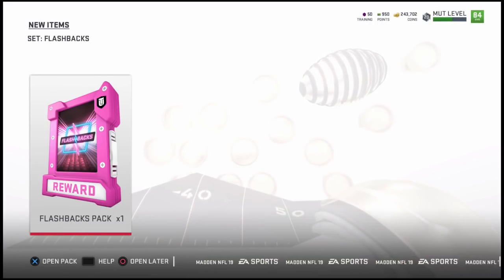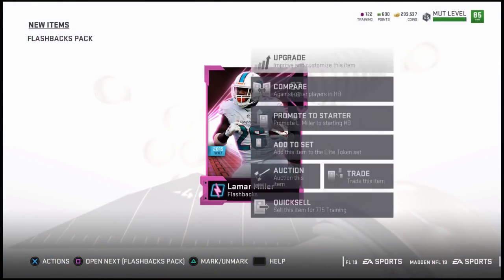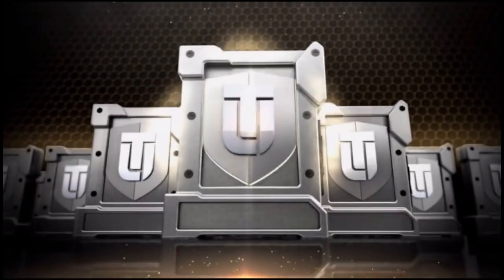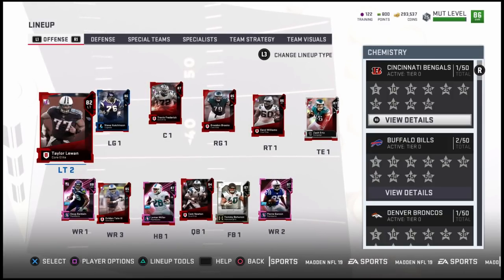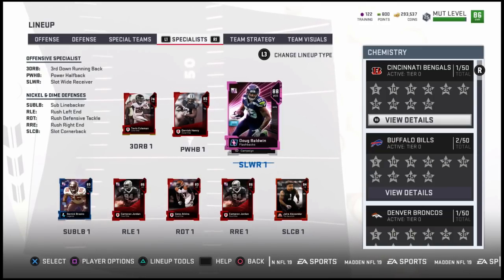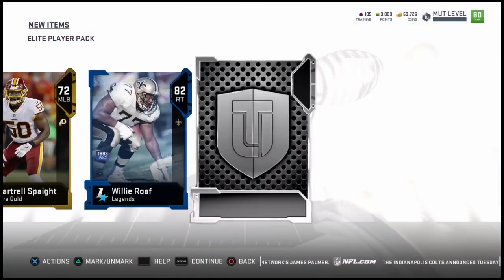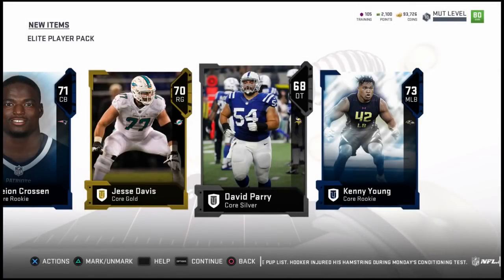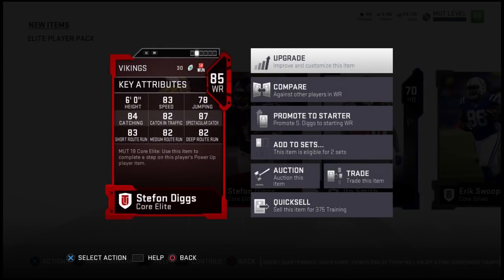I PULLED A FULL LEGEND NO WAY! | 3 Flashback Packs | 86 OVR Lineup Update! | MUT 19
In today's video I pulled a FULL LEGEND in Madden 19 Ultimate Team. I also pull 3 FLASHBACK PACKS! Which Flashback is the best in MUT 19? Madden 19 Pack Opening videos will be one of the staples of my channel but I plan on uploading a lot more Madden 19 Ultimate Team Tips and Tricks as well as Market Mondays, Solo Battles and Weekend League! Also be sure to stick around for some MUTSquad gameplay from time to time.